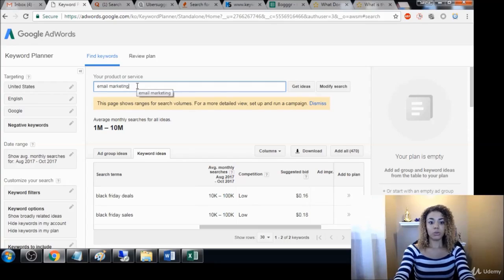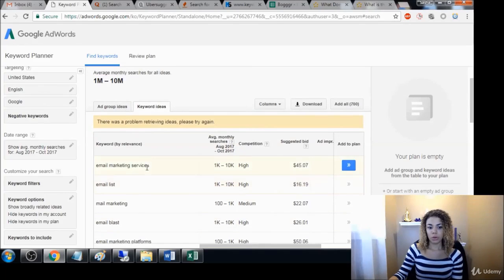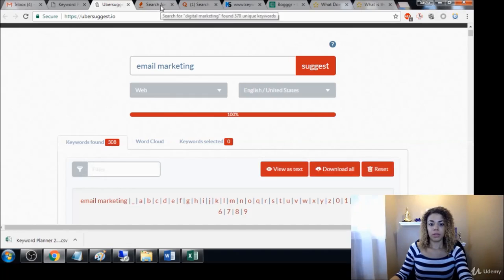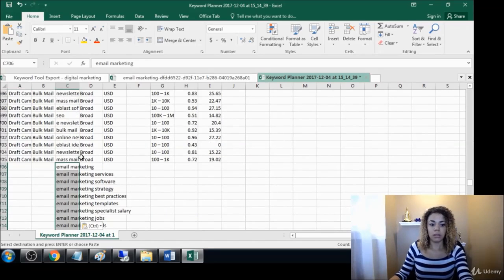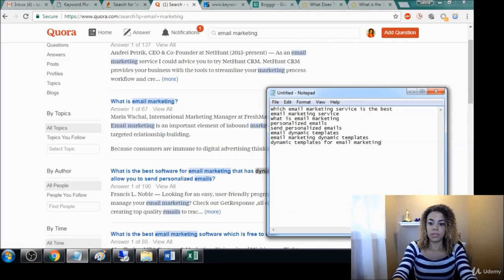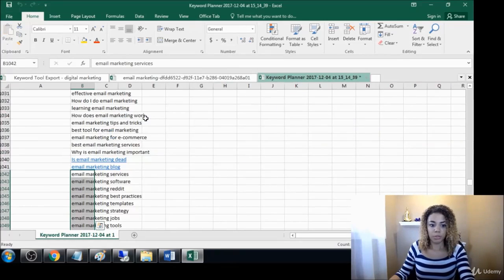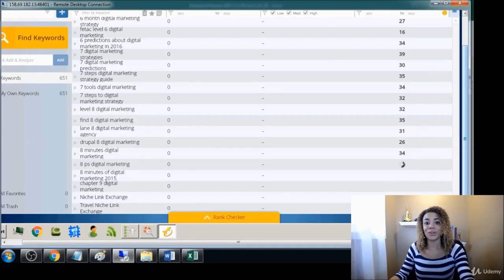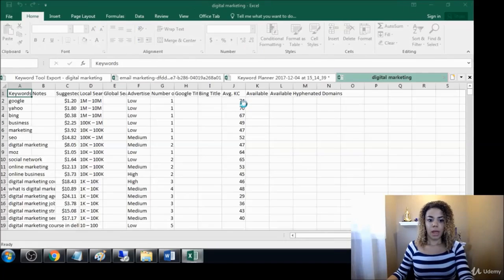Quick Keyword Research Demo